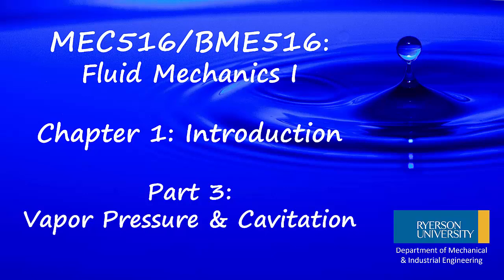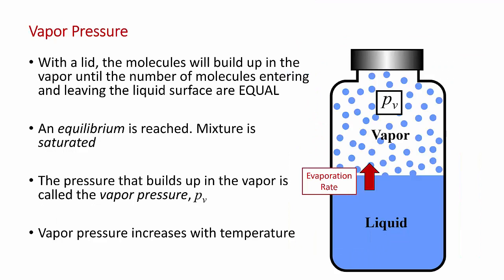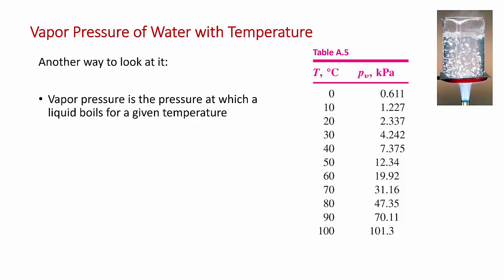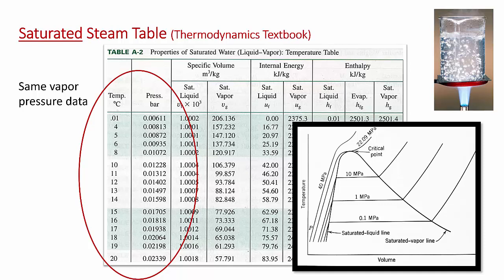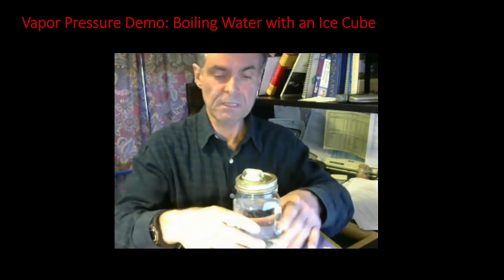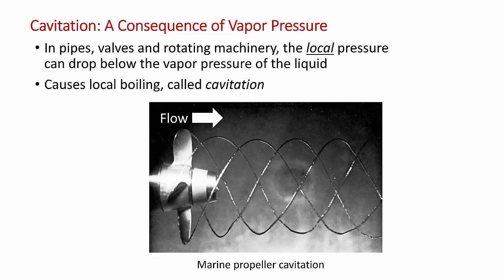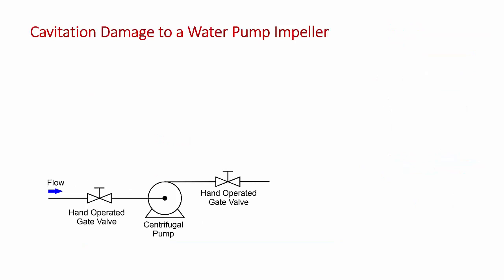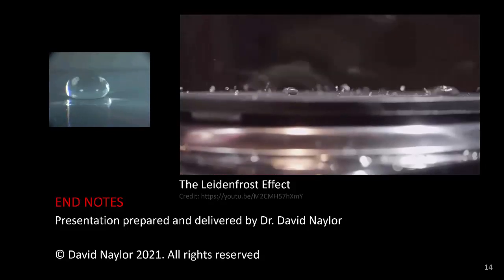Introduction to Fluid Mechanics: Vapor Pressure and Cavitation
MEC516/BME516 Chapter 1, Part 3: A discussion of vapor pressure and cavitation. The damage to equipment caused by cavitation bubbles is also briefly discussed.